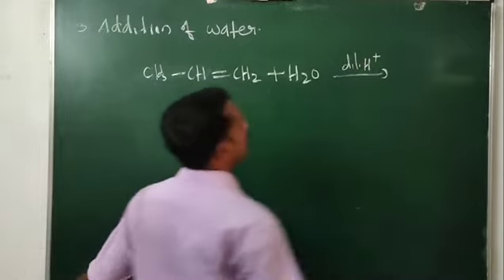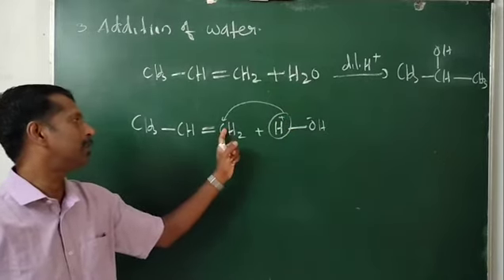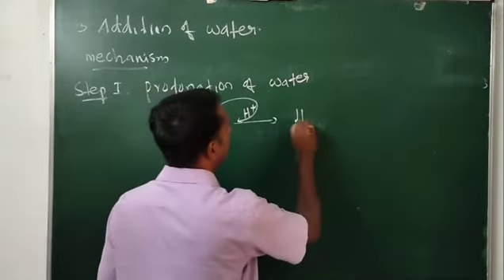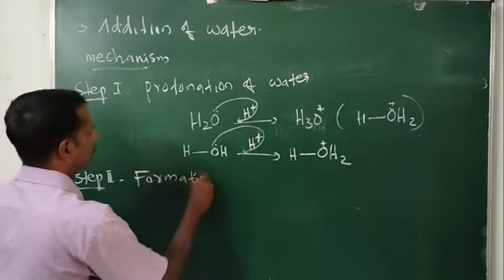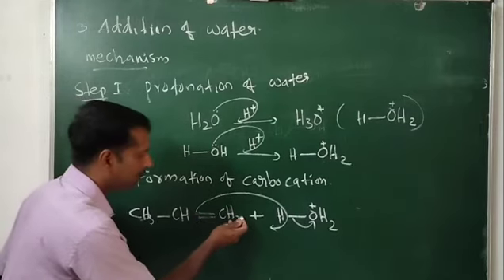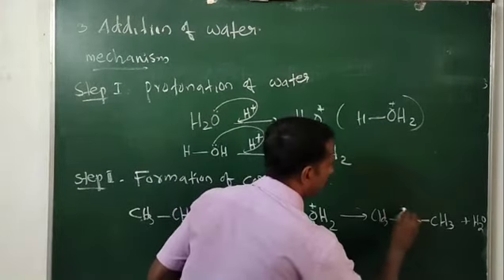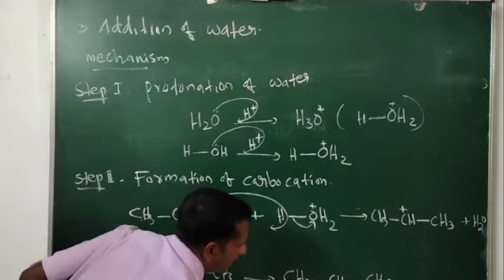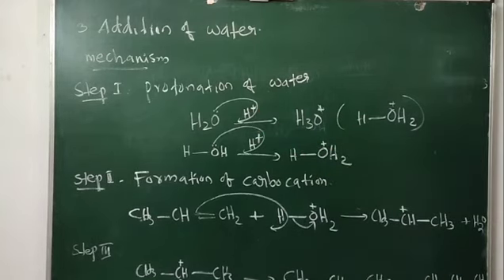addition of water to alkene- BSc 4th sem part 7- bijuvattodil